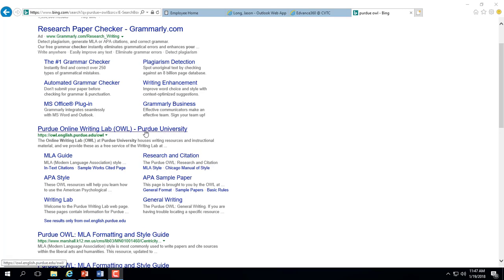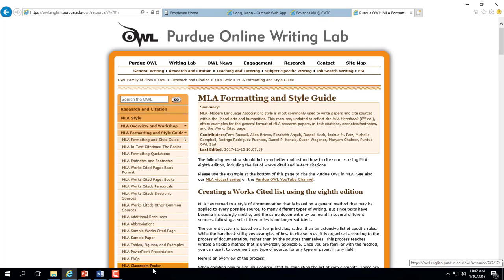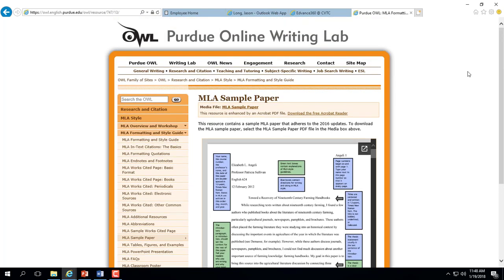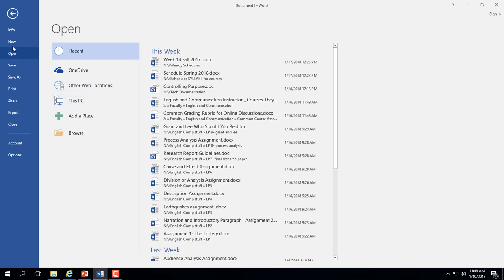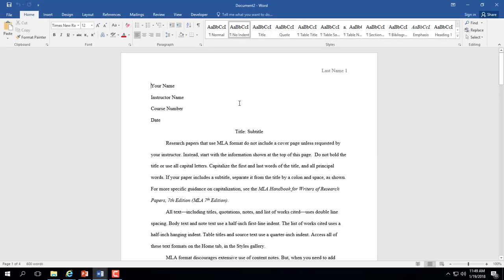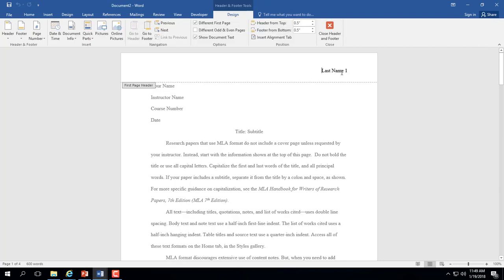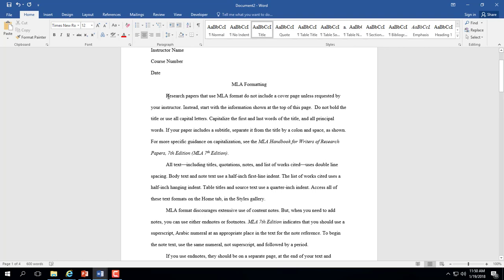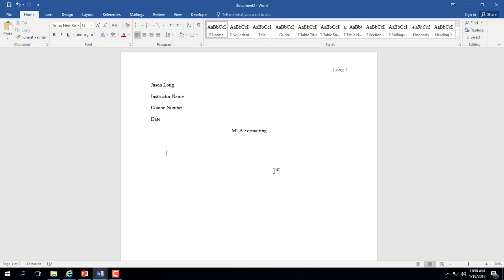MLA Formatting Tutorial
Learn how to MLA format your paper the easy way. Also, see an introduction to Purdue OWL.